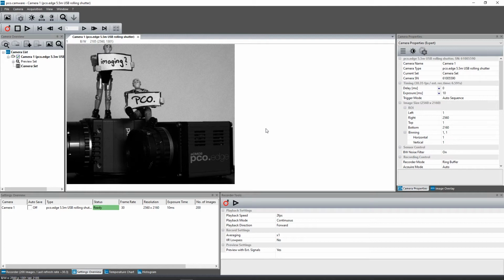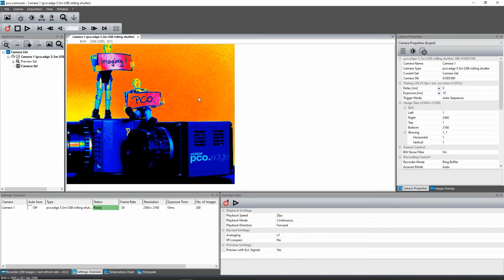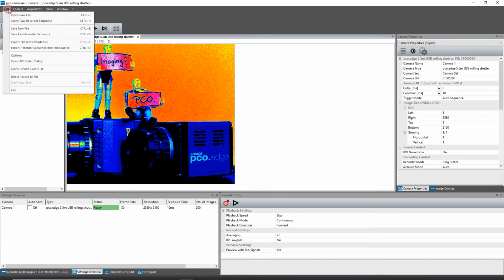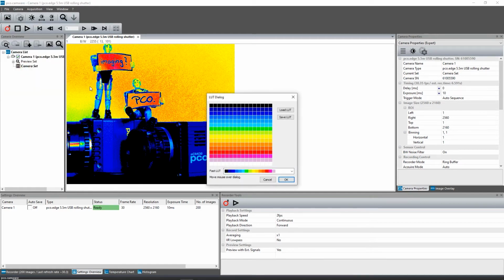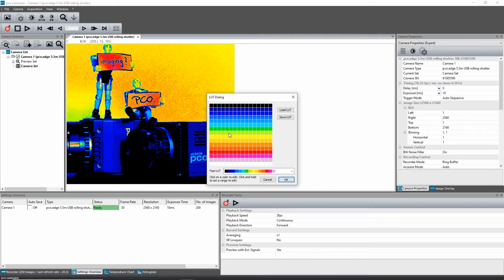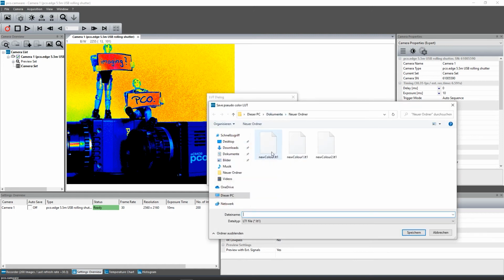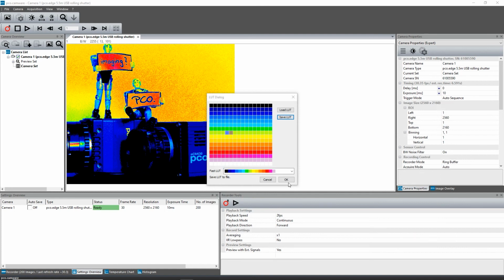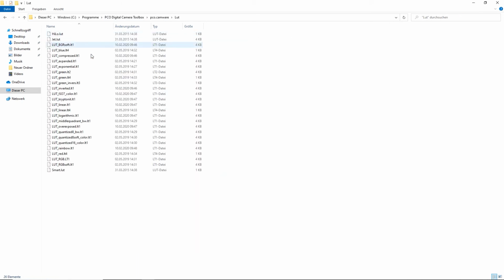pco.camware video tutorial 19: Lookup Tables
As it is usual in image acquisition and image processing softwares, it is possible to load and display your images with pseudo color Lookup Tables. When you have connected a monochrome camera, you can activate the color display, and load your preferred false color or pseudo color code which will be applied to your images. See this video to learn how to display LUTs within pco.camware.